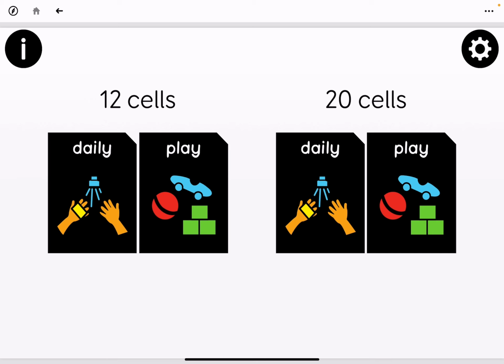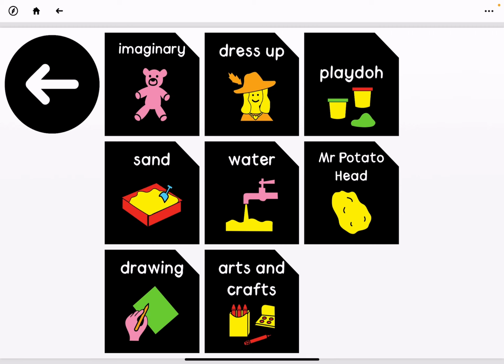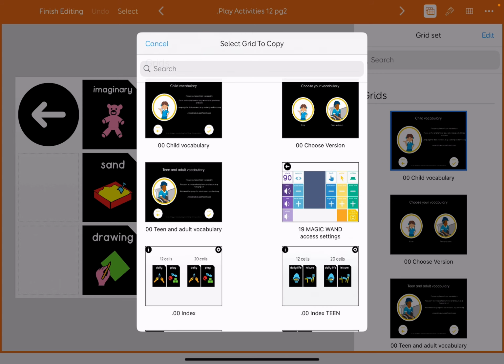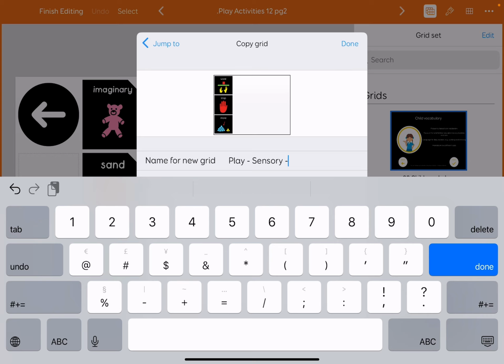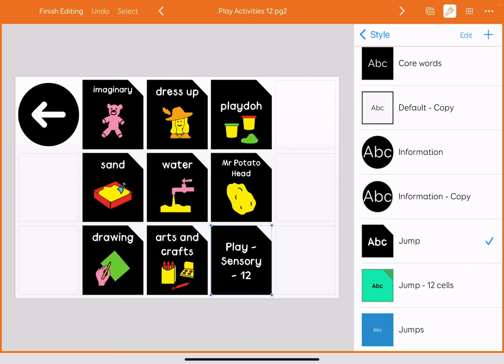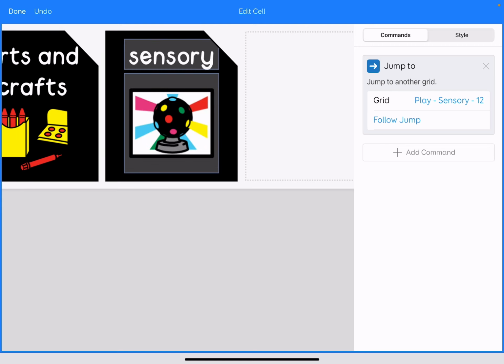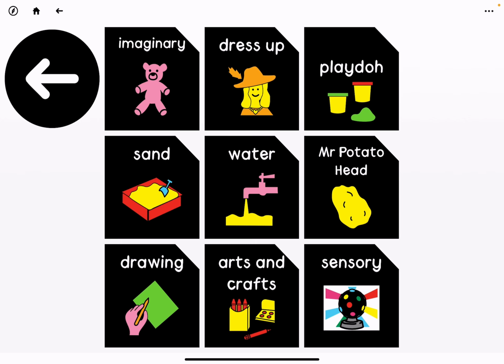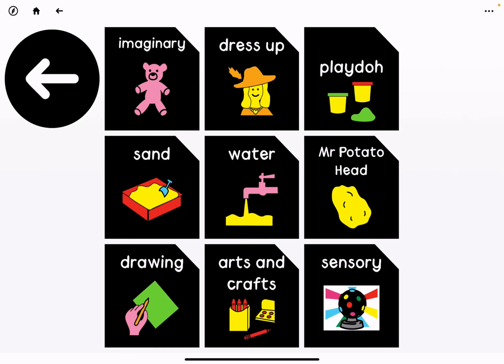Grid for iPad Tutorial: How to add a button that jumps to another page in that gridset